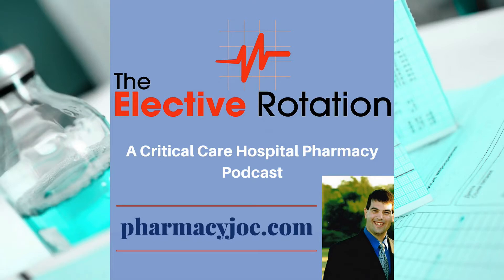Ketamine in status asthmaticus